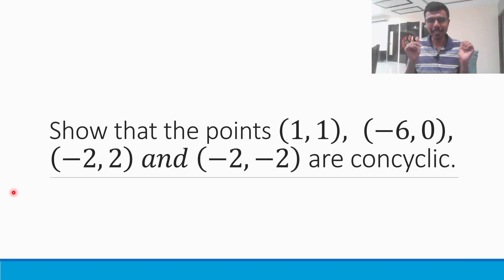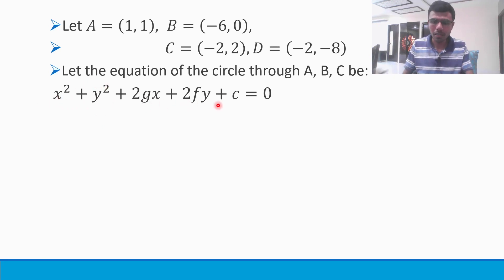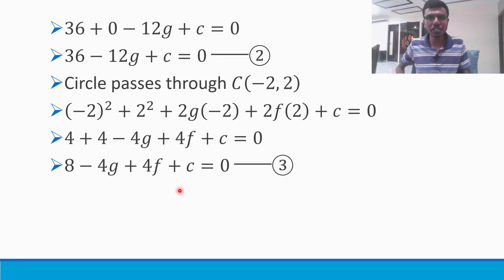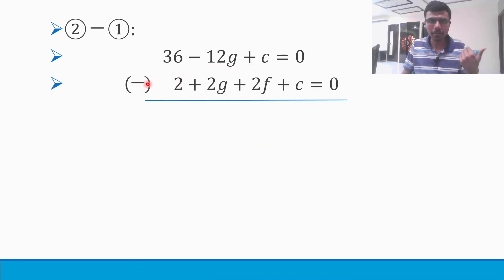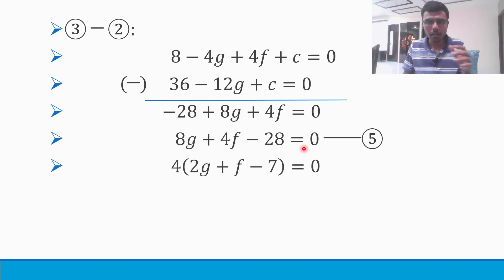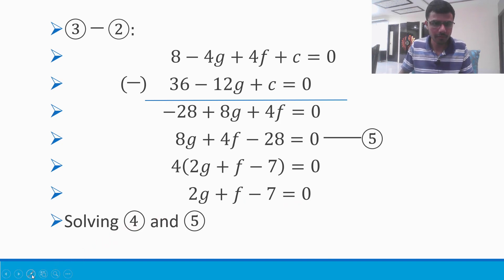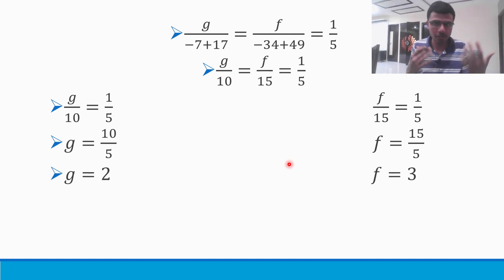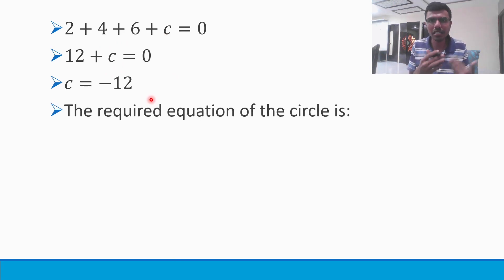Maths 2B Circles 7 Marks Important Question 4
Show that the points (1, 1) (-6, 0) (-2, 2) and (-2, -8) are concyclic.
Maths 2B Circles Exercise 1a Question
Circles Important LAQ